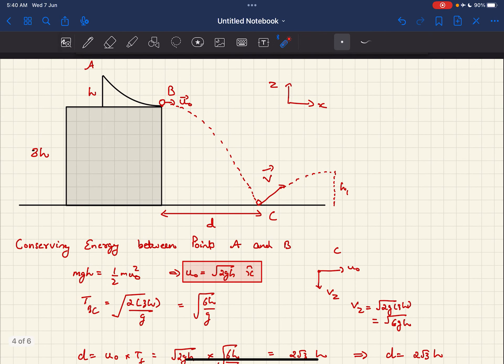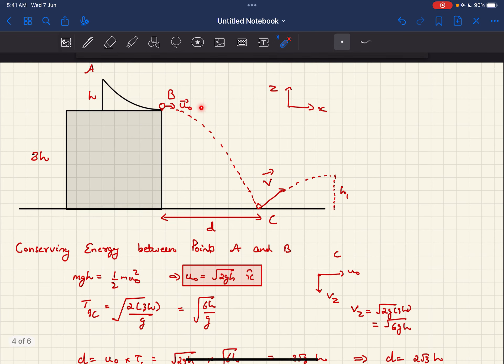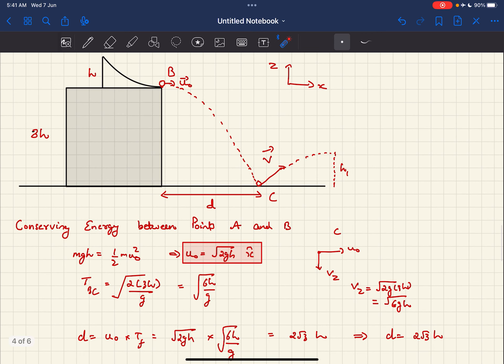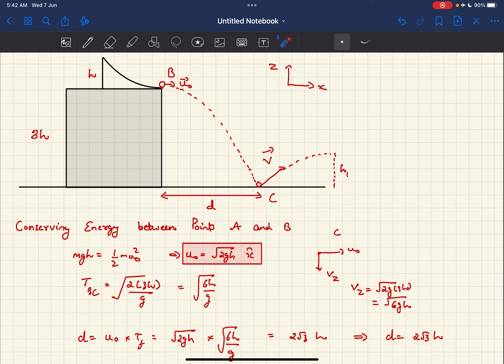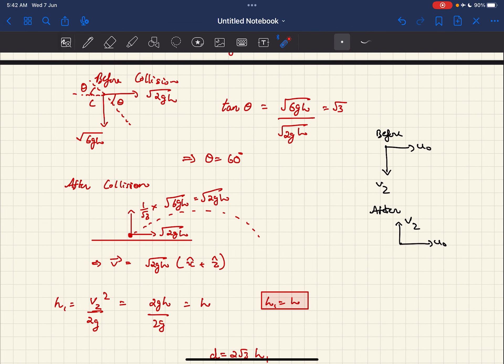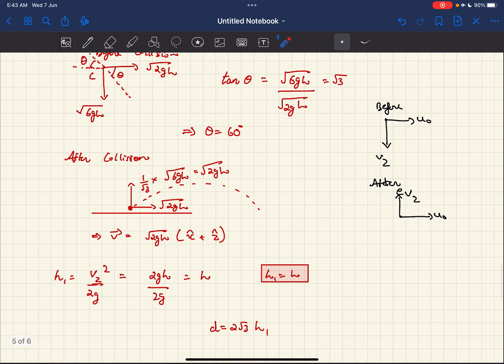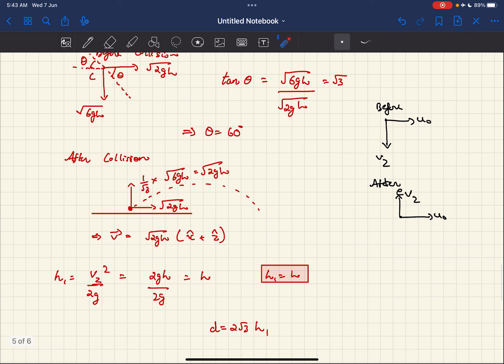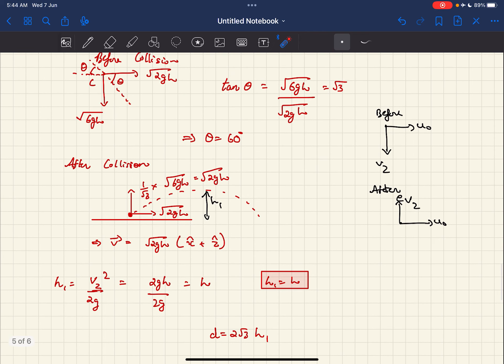A slide with a frictionless curved surface, which becomes horizontal | JEE Advanced 2023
Also comment down your doubts if you have any :).
Question : A slide with a frictionless curved surface, which becomes horizontal at its lower end, is fixed on the
terrace of a building of height 3ℎ from the ground, as shown in the figure. A spherical ball of mass
𝑚 is released on the slide from rest at a height ℎ from the top of the terrace. The ball leaves the
slide with a velocity 𝑢⃗ 0 = 𝑢0𝑥̂ and falls on the ground at a distance 𝑑 from the building making an
angle 𝜃 with the horizontal. It bounces off with a velocity v⃗ and reaches a maximum height ℎ1. The
acceleration due to gravity is 𝑔 and the coefficient of restitution of the ground is 1⁄√3.